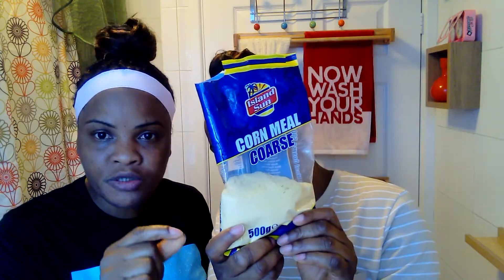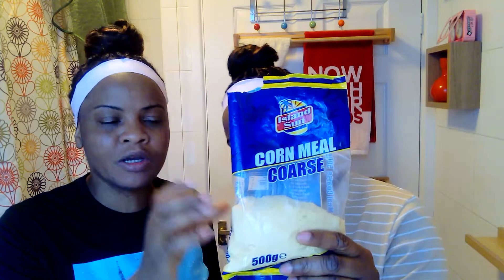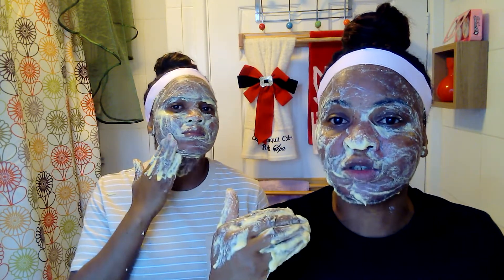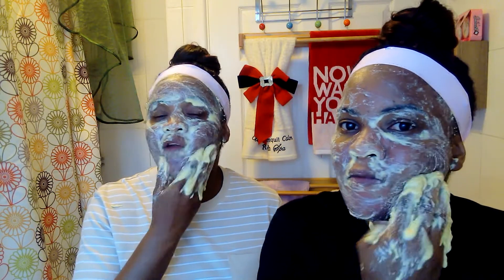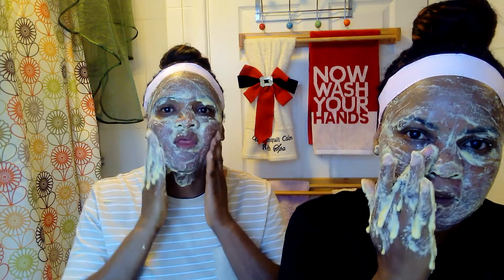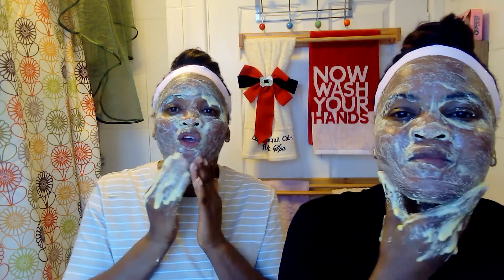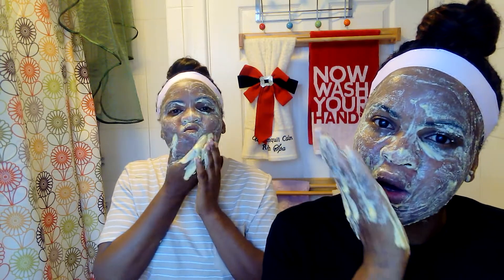Home facial, using home remedies.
Doing facial and including the family can build a strong relationship, and gives the family that opportunity to talk and interact.